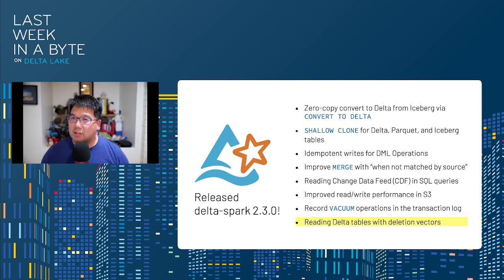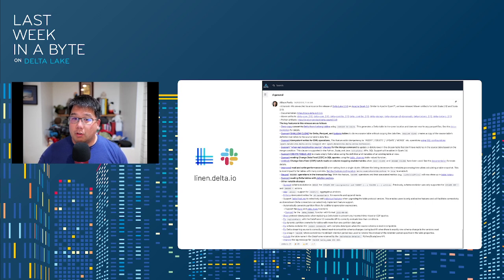Last Week in a Byte (2023-04-11)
Learn about the latest deltalake news a week late! This quick byte includes
- We're excited about the release of Delta Lake 2.3 with all of its amazing features, check out

- A shout out to Will Girten for his great deltasharing tips including how you can use Delta Sharing for streaming

- A shout to finos legend project where Delta Lake has been included as an integration

- Like Delta Users slack but wish we had an archive and it's searchable?

- A great blog by Nick Karpov on Support for Delta Lake Tables in AWS